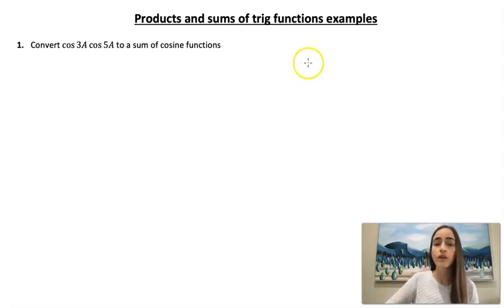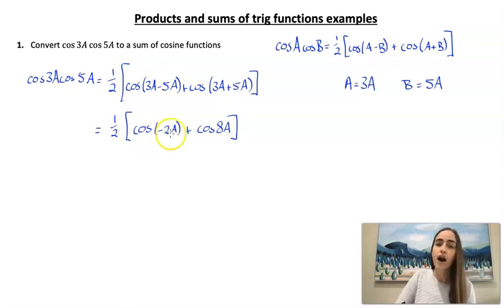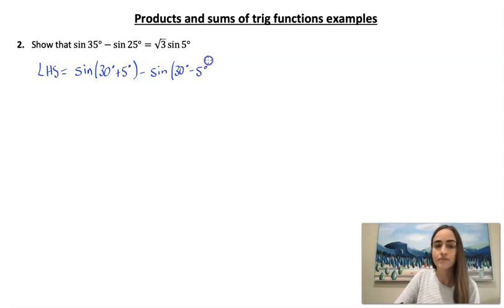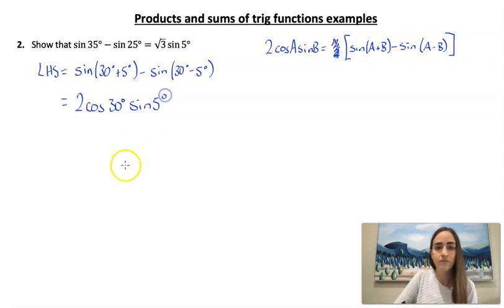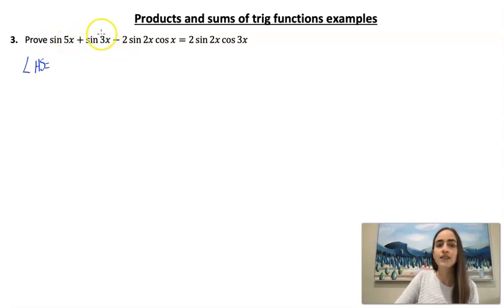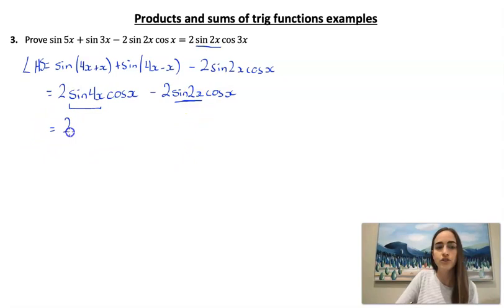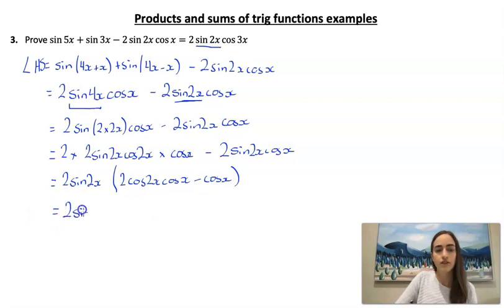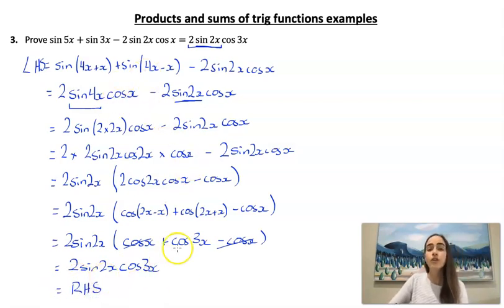Products and sums of trig functions - examples